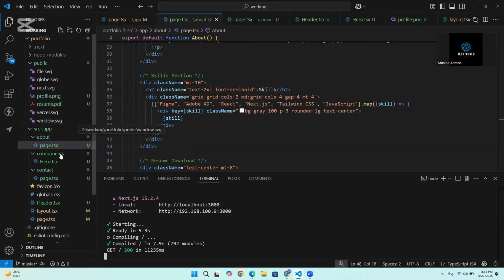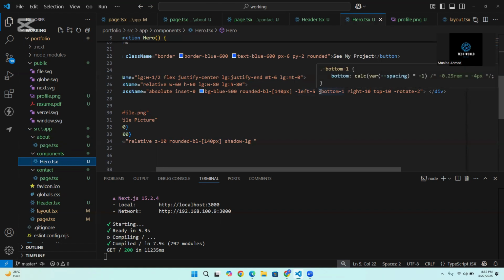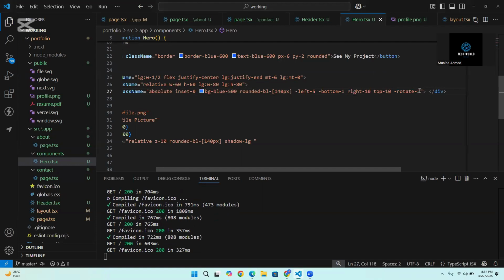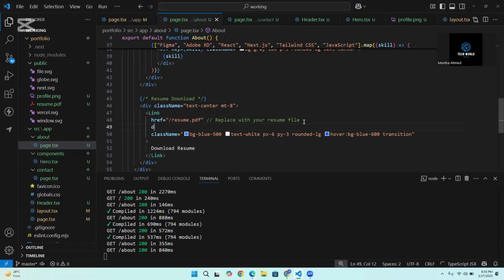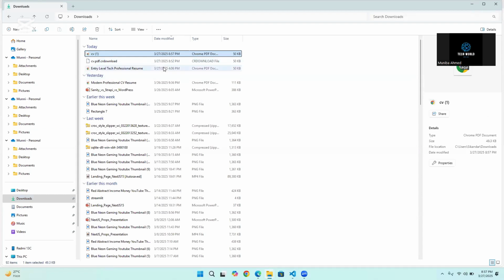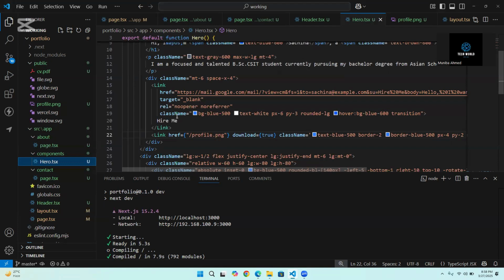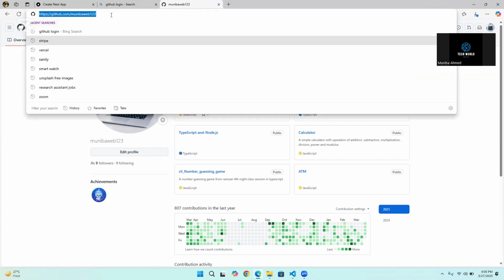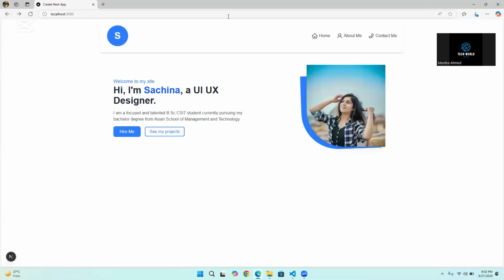Download resume button in portfolio using nextjs | download cv from your portfolio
In this video we will learn about how to properly design div using right, bottom, top, left class and rounded class i.e rounded-bl-[100px] to set bottom left rounded 100 px, and anchor tag use to download resume from download resume button in nextjs app. how to give link of your github in hire me button.